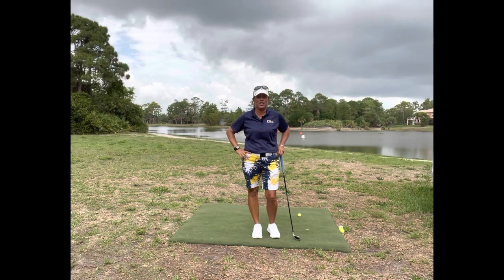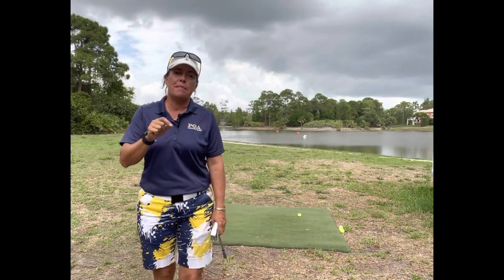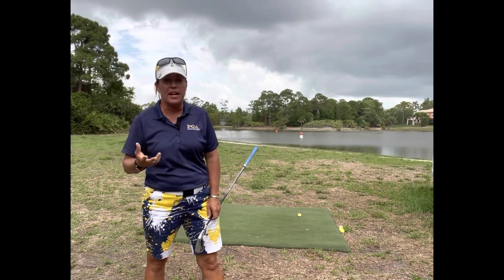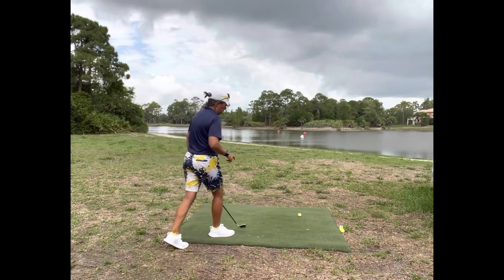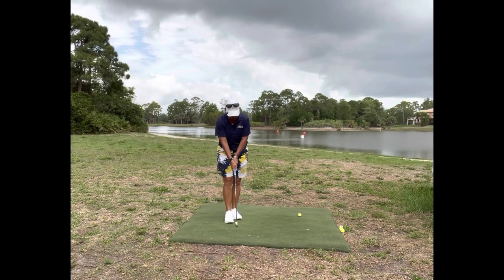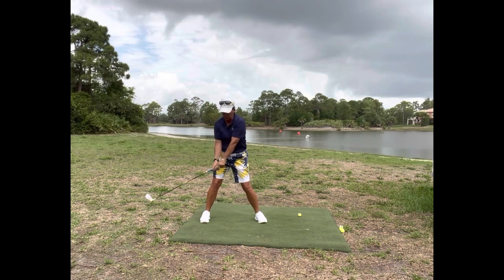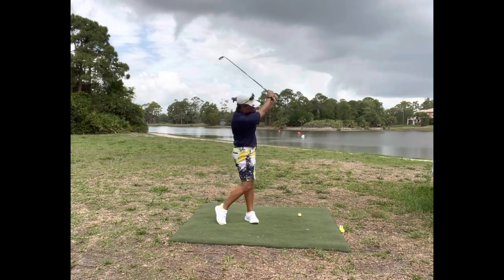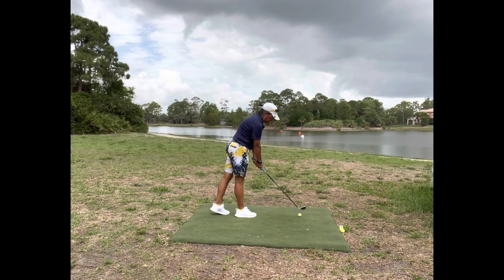Arms and Forward Swing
Good morning everyone.… Today is a simple video, reminding us that the forward swing is started with our arms.

Our upper arms, initiate the forward swing.